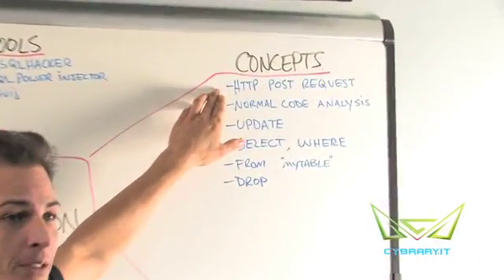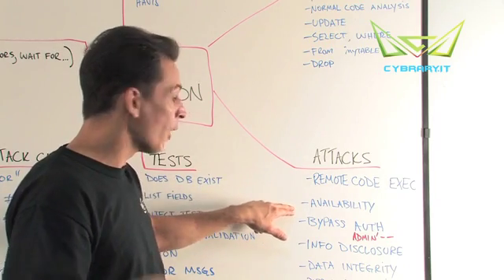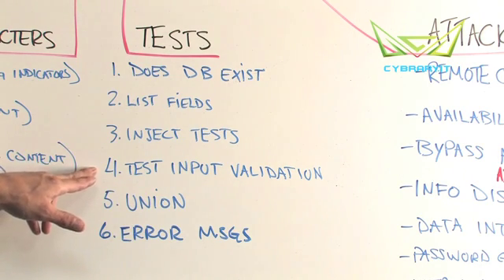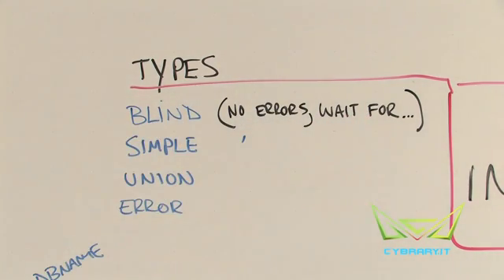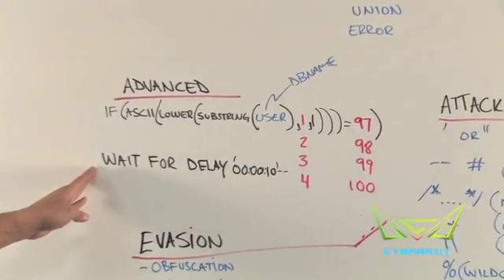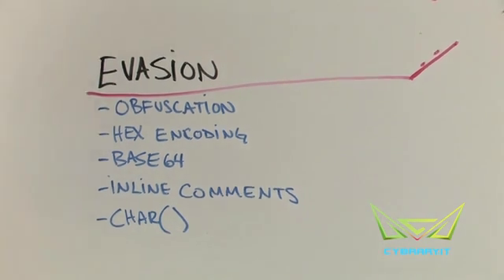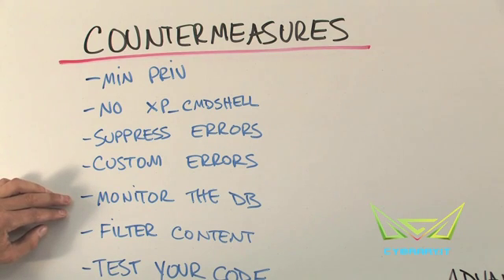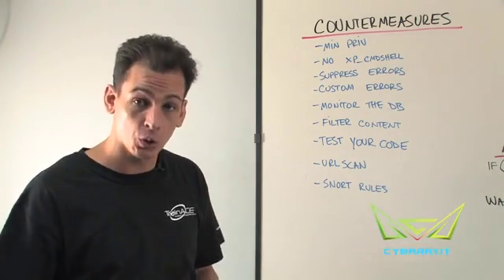SQL Injection White Board